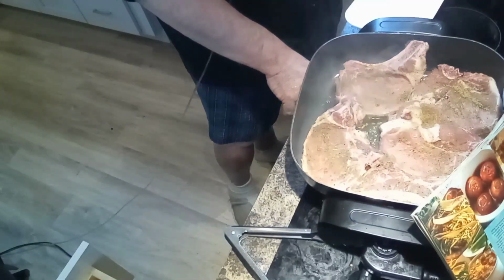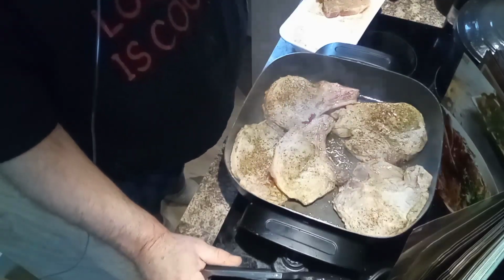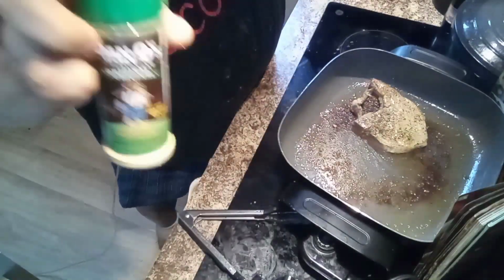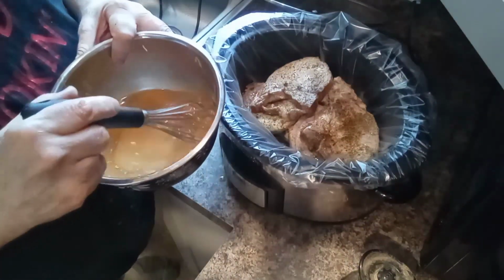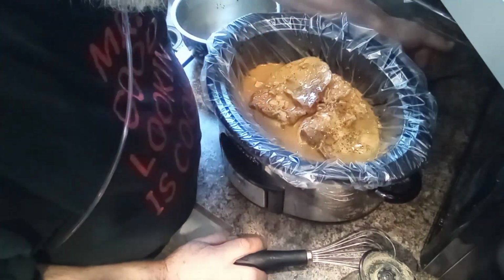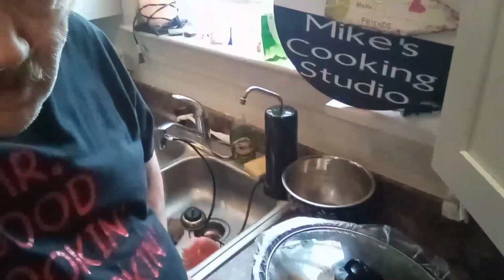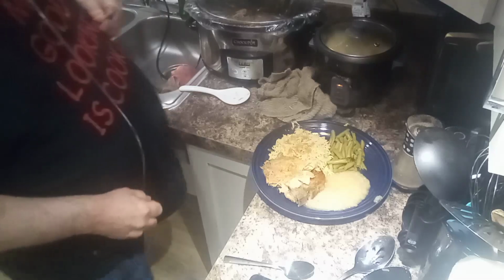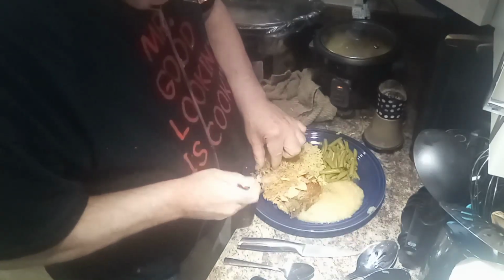Mike's Most Amazing Pork Chops🐖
Snail Mail Correspondence: Michael White
                                                  591 Gifford St.Building 9 Apt. C
                                                  Falmouth, MA. 02540

The Most Amazing Pork Chops Ever (Crock Pot Girls)
4 Bone in/Thick cut pork chops
1 can cream of chicken soup
1 envelope onion soup mix
1 envelope dry pork gravy mix
1 1/2 cups chicken broth

First place the pork chops down in the bottom. The remaining four ingredients will be mixed in a mixing bowl and then poured over the top of the meat. Cover and cook on Low for 6-8 hours. Such a tasty, simple recipe... ENJOY!
Note: I browned the chops first in my electric  skillet just to add more flavor, not a necessary step, kinda make's the recipe my own. Served with brown rice, green beans, and applesauce.